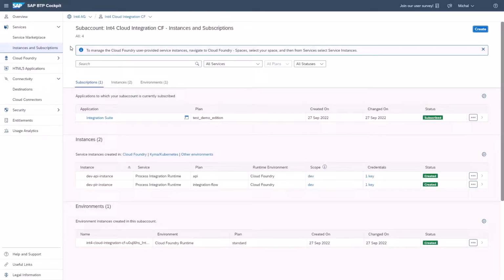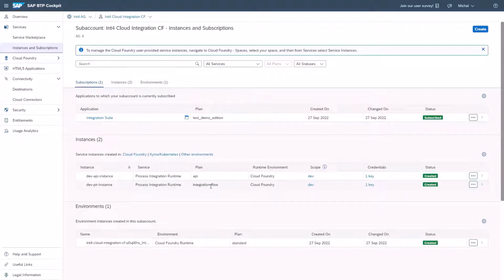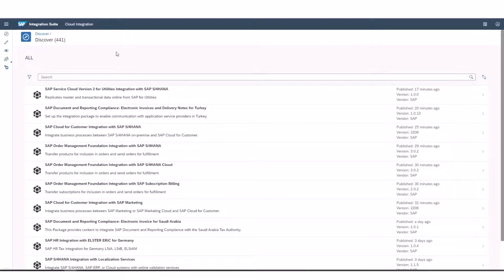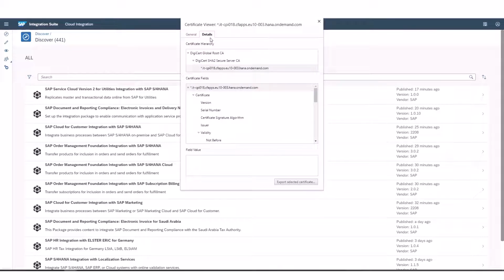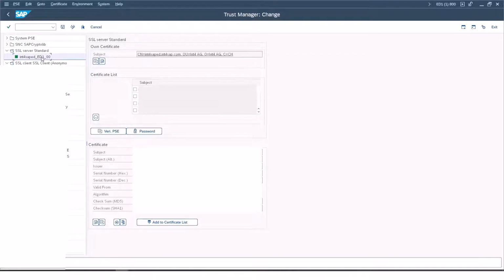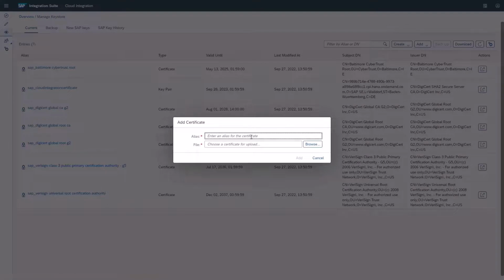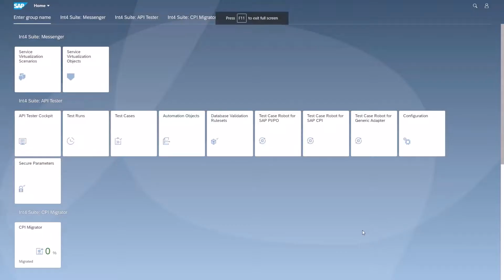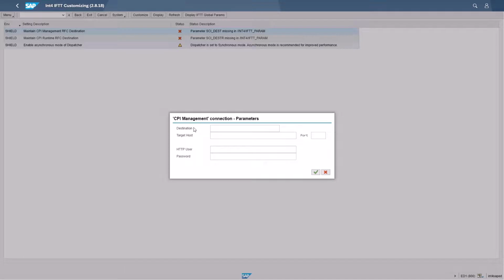Int4 Shield - Communication with SAP Integration Suite